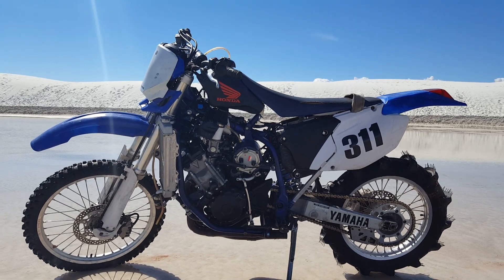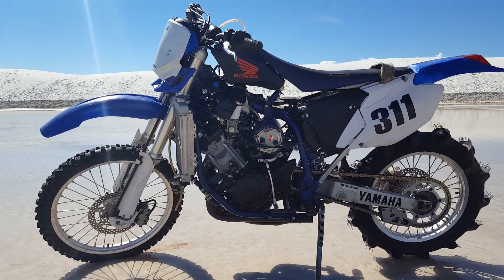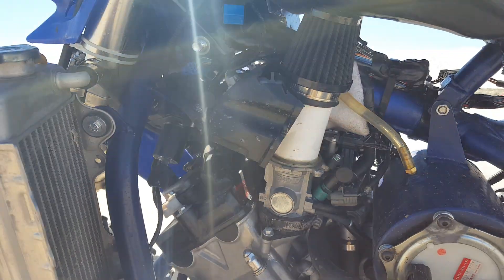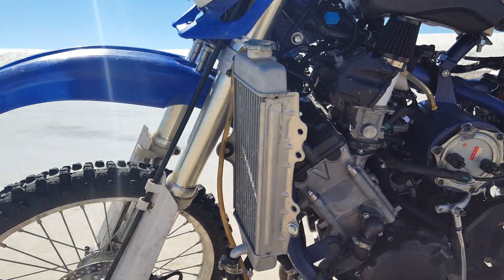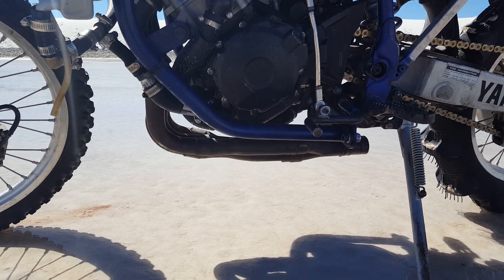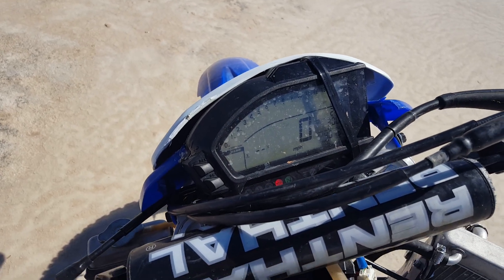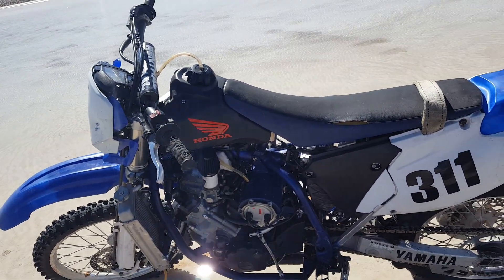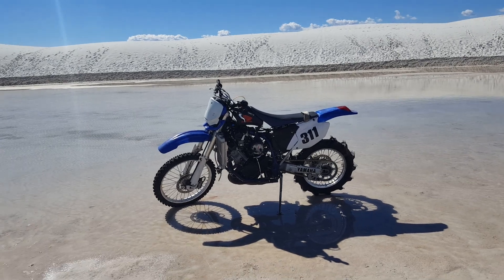1000cc dirt bike at white sands with viper paddle tire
2012 cbr 1000rr motor on a yzf 450wr with viper scat track paddle tire 14 paddles